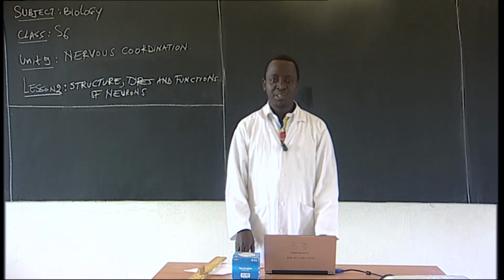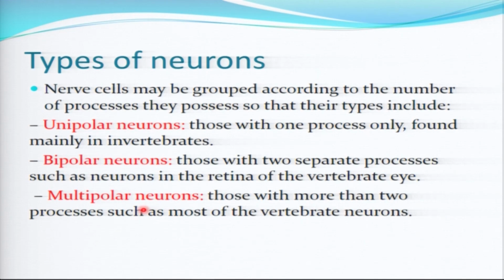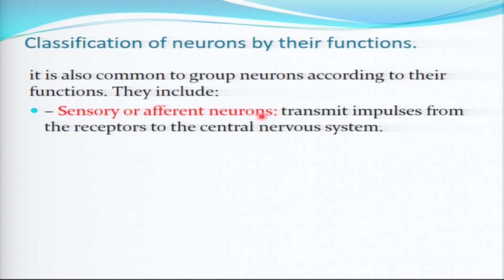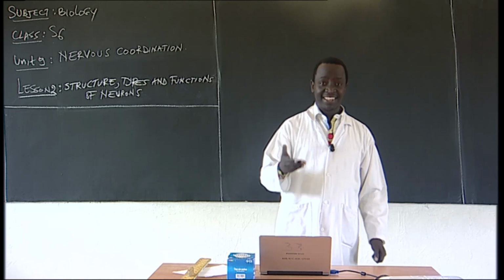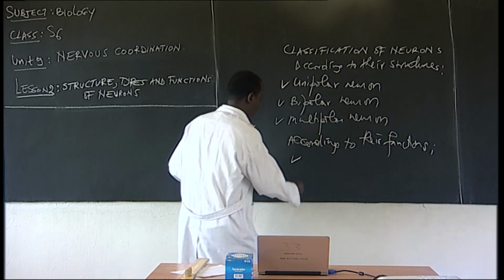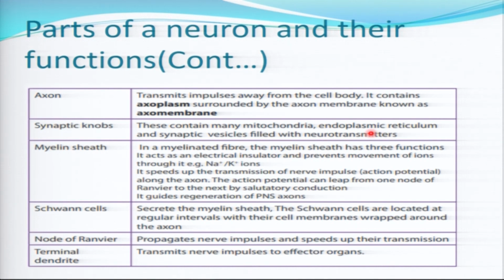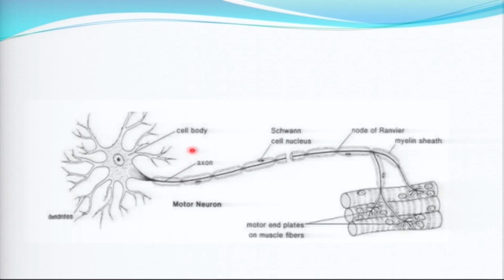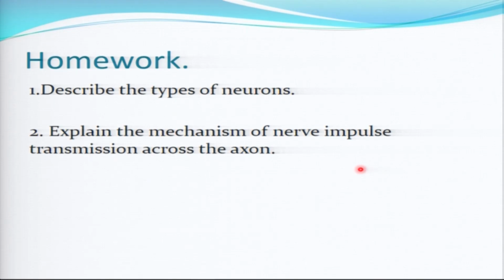S6 Biology Unit 9 Nervous Coordination Lesson 2 Structure, Types and functions of Neurons